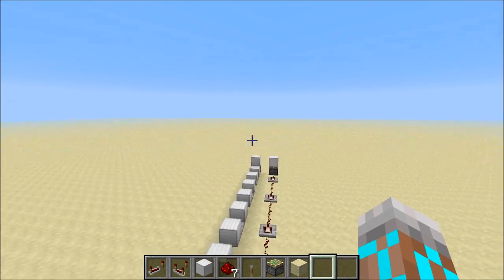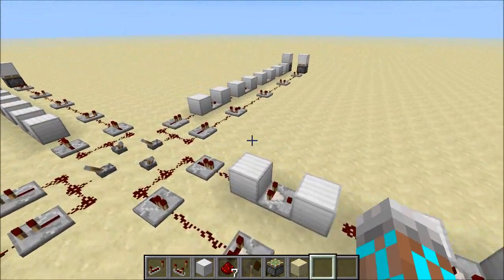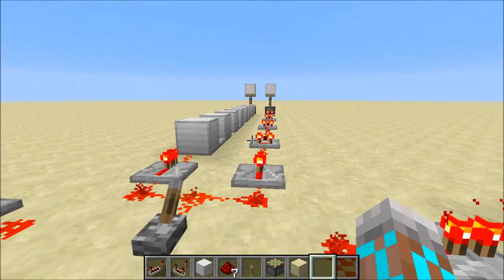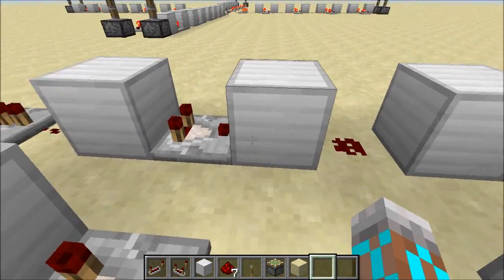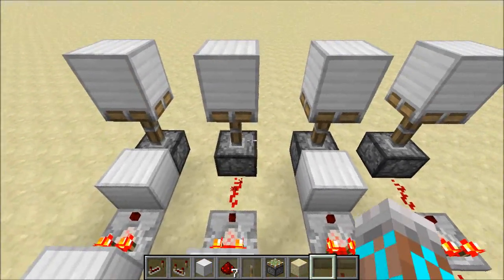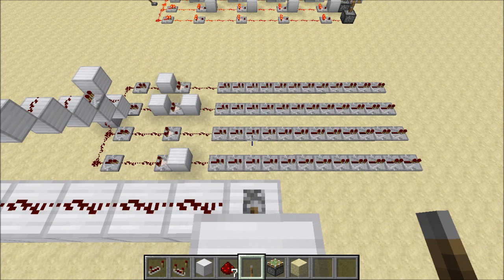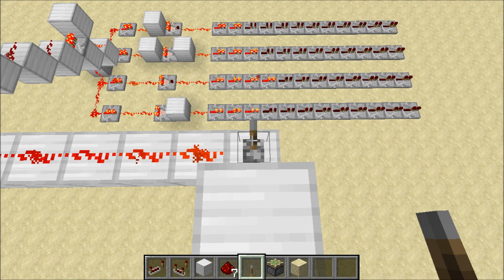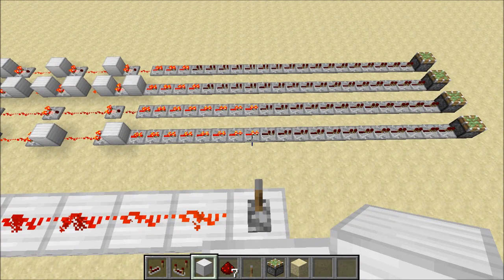Redstone Comparators are Weird: The Strangest Timing Bug I've Found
While testing comparator delays I noticed that the presence or absence of blocks before and after the comparator matters... intriguing.